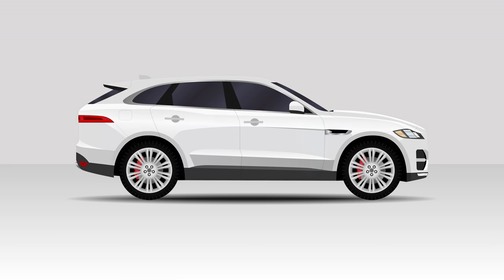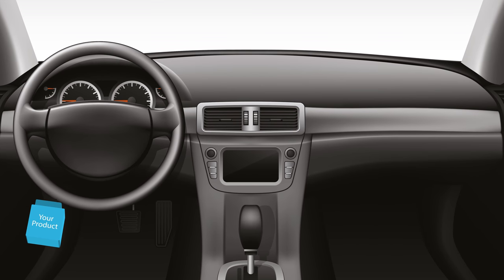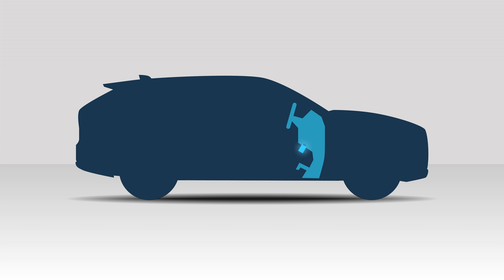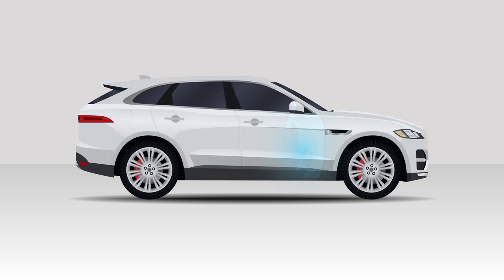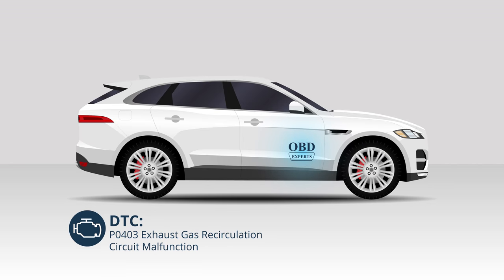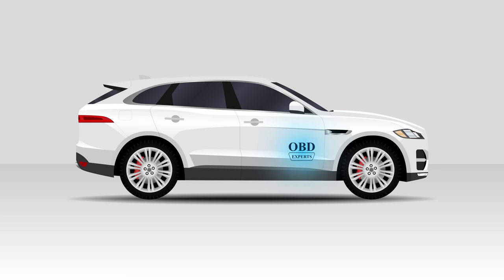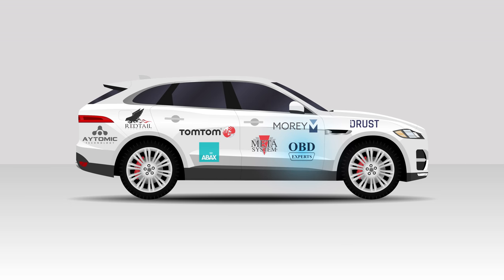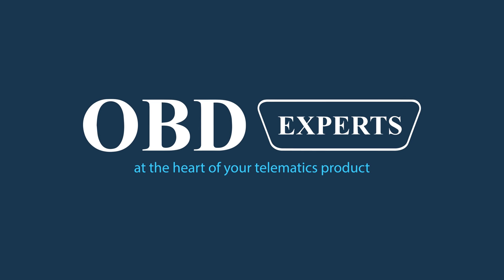OBD Experts - Professional Software at the heart of your Telematics product.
See what OBD Experts can do to make your telematics product exceptional. Save years on writing your own OBD2 protocol firmware/software. Our OBD II stack can be put onto your main processor. No need for an expensive separate OBD chip. Just call us to find out more. Just like the separate chips our world renowned software automatically connects to one of the 5 OBDII protocols (CAN15765, KWP2000, ISO9141, J1850VPW and J1850PWM). It then allows you to query the OBD compliant On-board computers (ECUs). These include the ECM(EMS), ABS and TCM .
You can find information like the Engine Speed, the Vehicle Identification Number (VIN), RPM, ECT, Distance travelled since DTCs were Set and Clear. You can request the Diagnostic Trouble Code (DTCs) to get back a code then can then be simply looked up using a free online DTC look up application.

As well as reading OBD II data which is common on all cars in North America since 1996 (later in other continents/countries) OBD experts can read the Odometer (mileage/milage) of almost all  vehicles sold in NA since 2012 and many before that date. This comes in the form of a library addition to add  to you own software to put in your own OBD dongle/device. It can also be spilt so the majority of the code is held on a server (cloud) and that can the communicate with the OBDII dongle to instruct it what data to send.